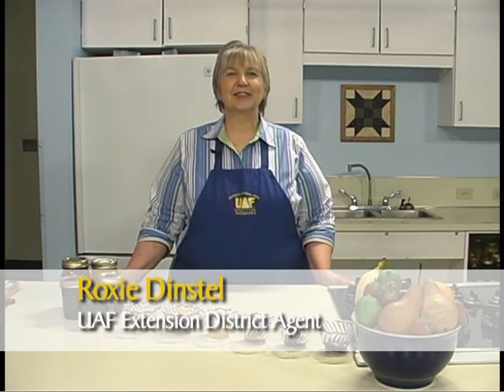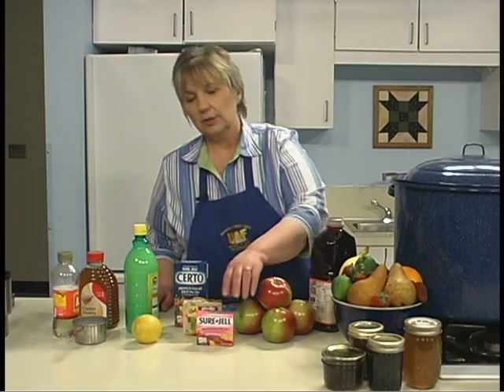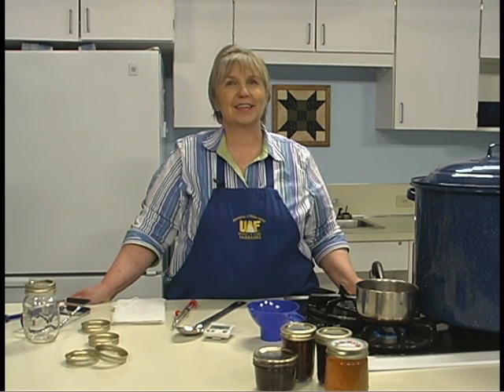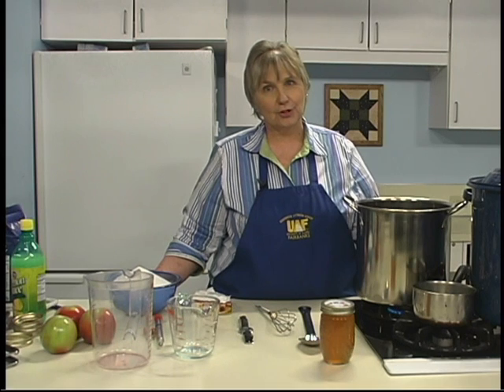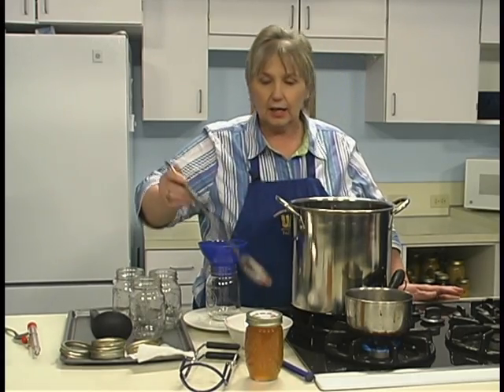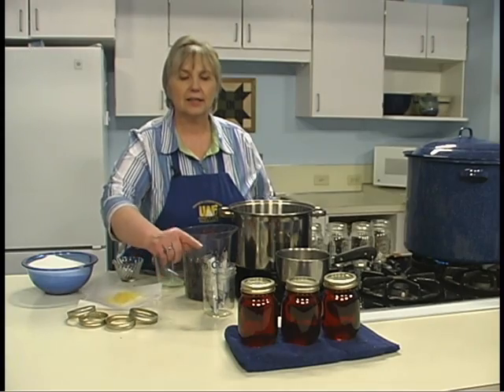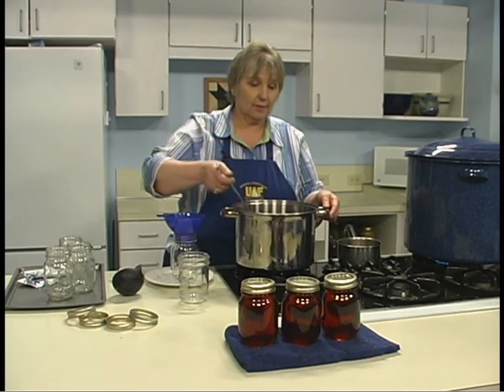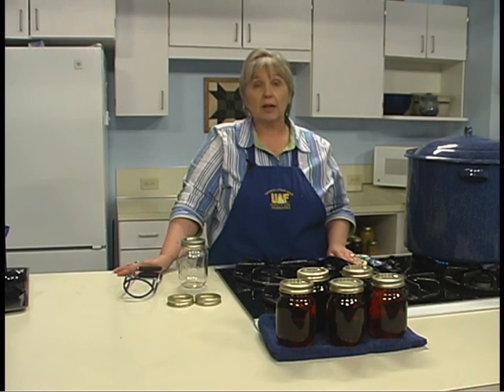Jams and Jellies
Jams and Jellies - Alaska Cooperative Extension Service 2009 - Video FNH-01290 - Preserving Alaska's Bounty. Supported by U.S. Department of Agriculture special project 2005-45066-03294 for $318,075 and related grants 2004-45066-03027 ($256,671) and 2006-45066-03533 ($314,582). This DVD demonstrates how to make your own jams and jellies from fruits and berries. You'll find out what equipment you need as well as necessary and optional ingredients, including sweeteners, liquids and pectin. You'll also learn how to safely process your jams and jellies in a boiling water bath and how to cool and store your finished product.